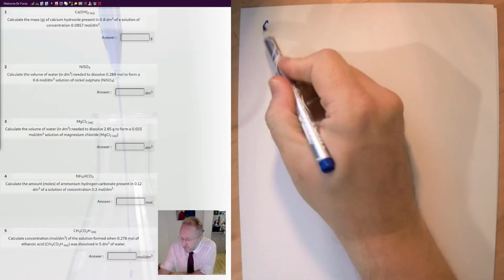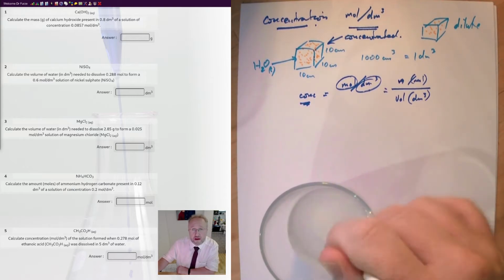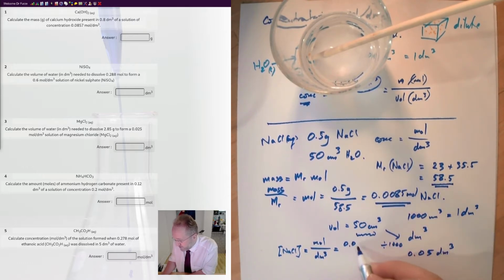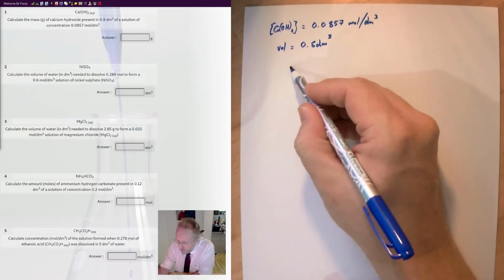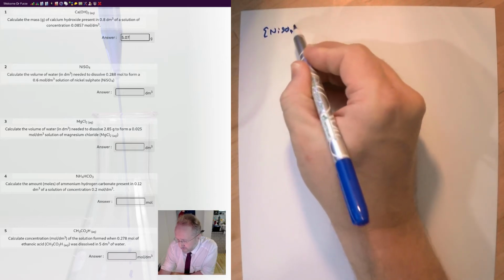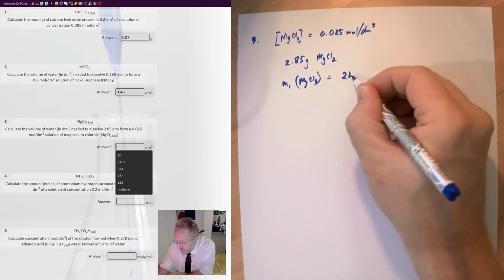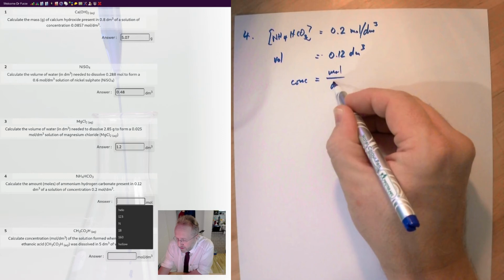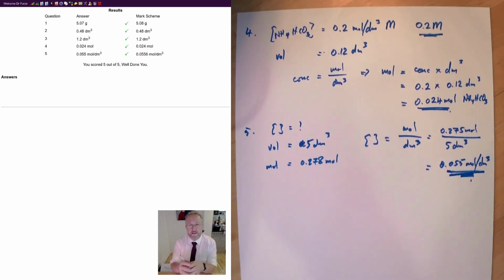Simple concentration calculations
How to solve simple concentration calculations involving mass or moles of a substance and the volume of solution.